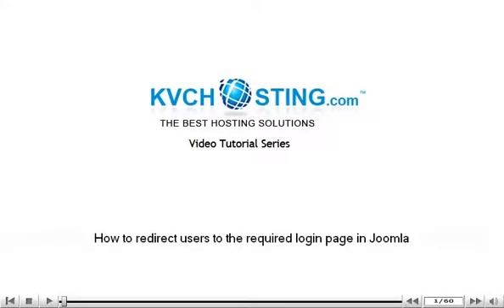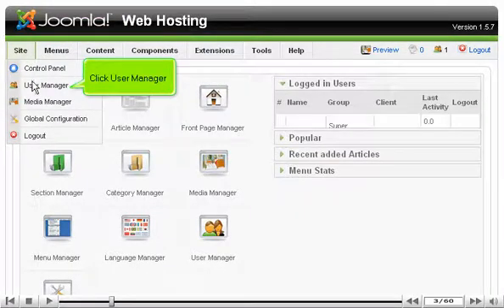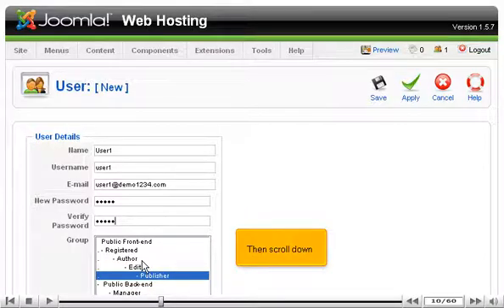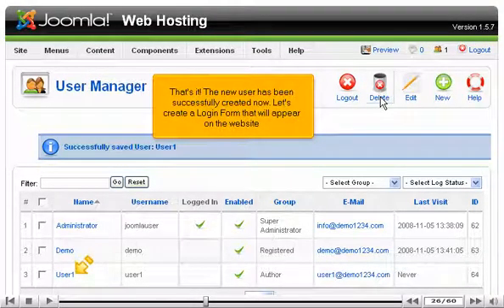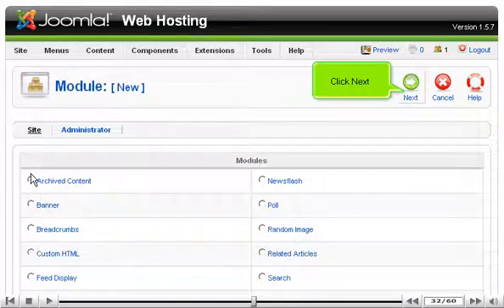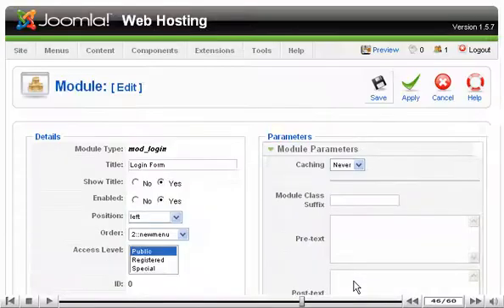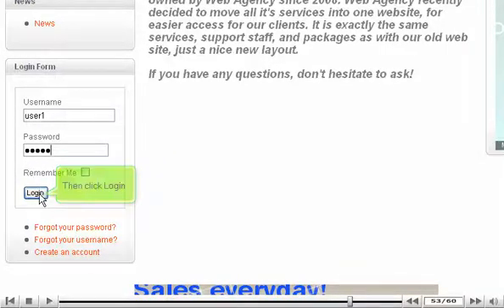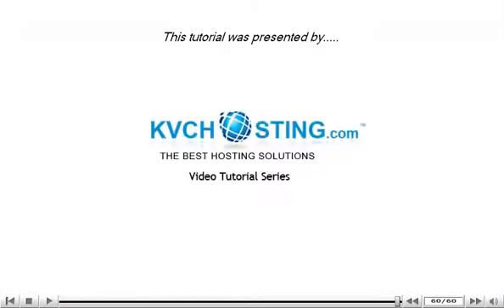How to enable email notifications for Joomla users - Joomla Tutorials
How to enable email notifications for Joomla users